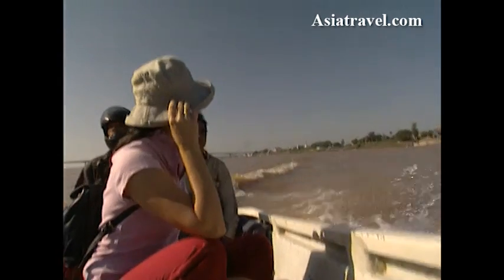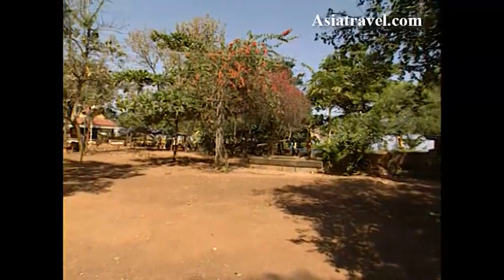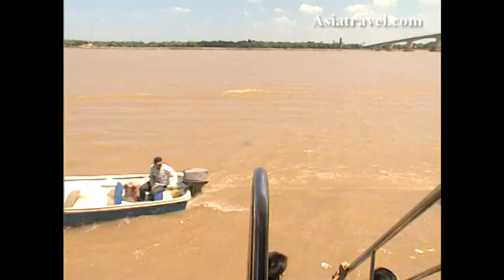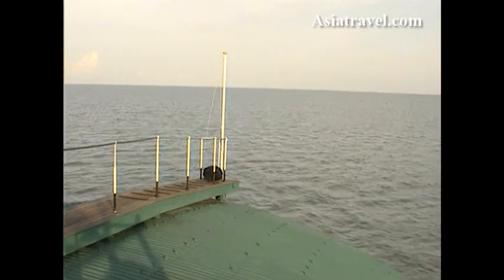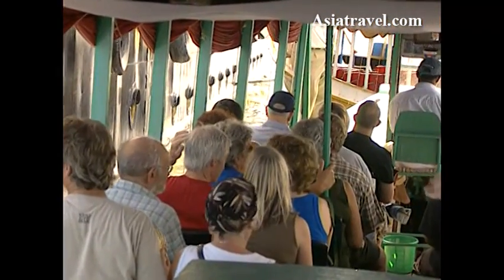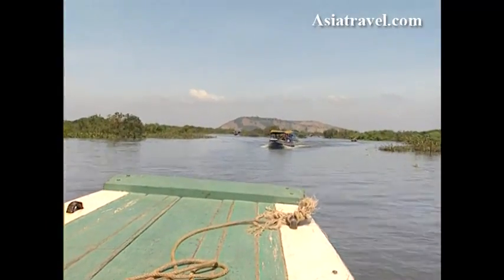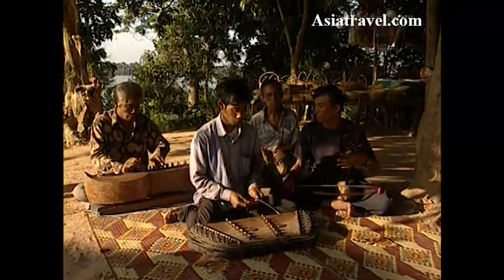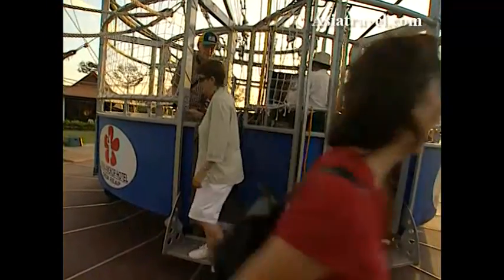Mekong Adventure,Mekong River by Asiatravel.com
Asiatravel.com offers over 500,000 Hotels, Flights, Travel
last minute availability & instant confirmation plus up to
5% cash rebate exclusively for our customers.

The Mekong is a trans-boundary river in Southeast Asia. It is the world's 12th-longest river[2] and the 7th-longest in Asia. Its estimated length is 4,350 km (2,703 mi),[2] and it drains an area of 795,000 km2 (307,000 sq mi), discharging 457 km3 (110 cu mi) of water annually.[3]
From the Tibetan Plateau this river runs through China's Yunnan province, Burma (Myanmar), Laos, Thailand, Cambodia and Vietnam. In 1995, Laos, Thailand, Cambodia and Vietnam established the Mekong River Commission to assist in the management and coordinated use of the Mekong's resources. In 1996 China and Burma (Myanmar) became "dialogue partners" of the MRC and the six countries now work together within a cooperative framework.
The extreme seasonal variations in flow and the presence of rapids and waterfalls in this river have made navigation difficult. The river is a major trading route linking China's southwestern province of Yunnan to Laos, Burma (Myanmar) and Thailand to the south, an important trade route between western China and Southeast Asia.

Info Taken from Wikipedia.com
Credits to Wikipedia.com